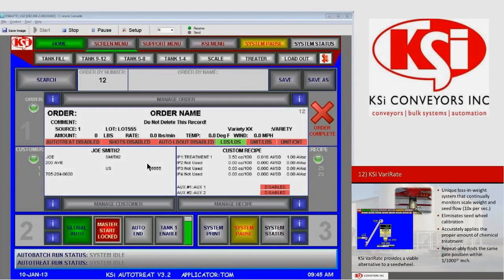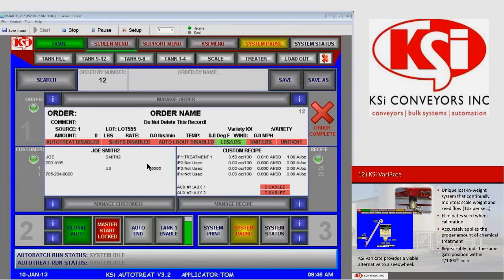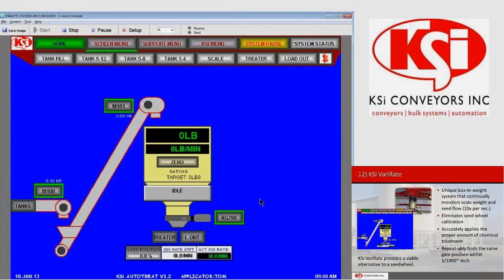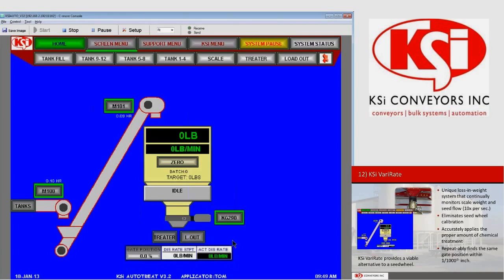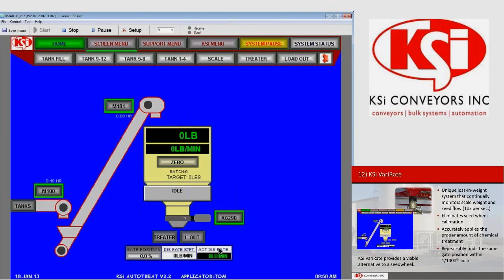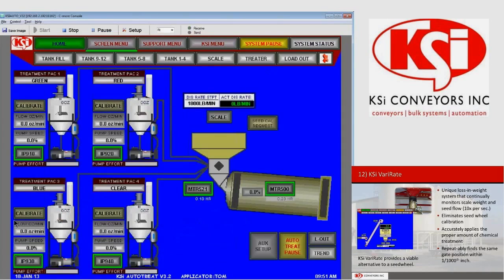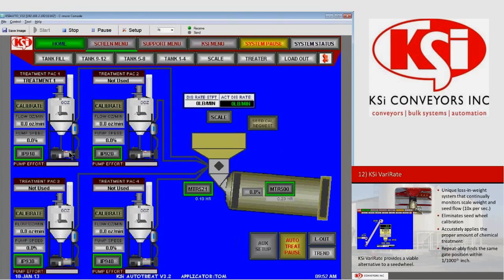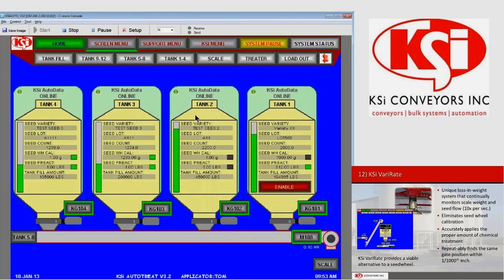V3 2 AutoTreat VariRate Training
KSi Conveyors Inc. online training for KSi Automation customers. Get comfortable with your system or refresh yourself on the operation and functions of your system.